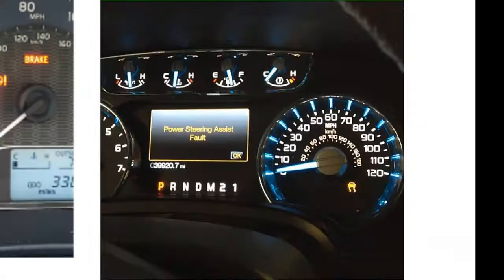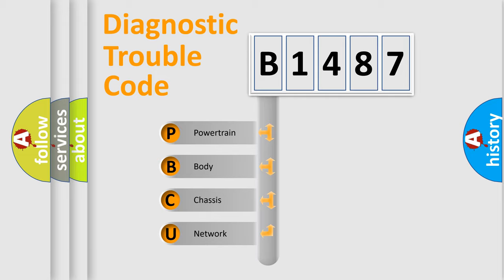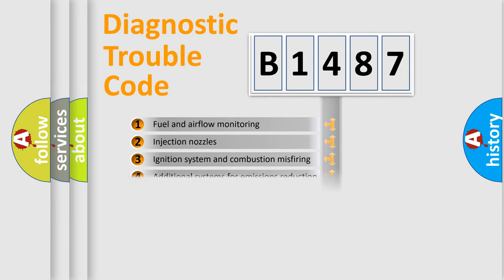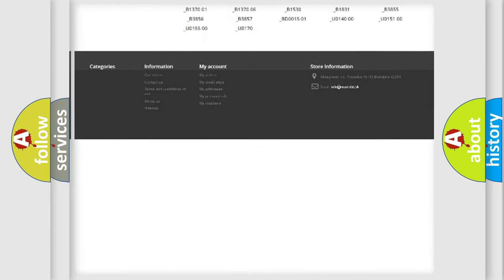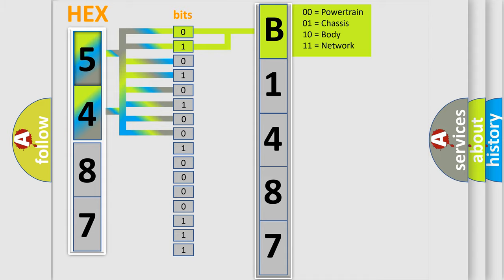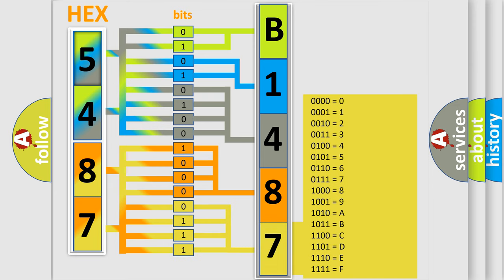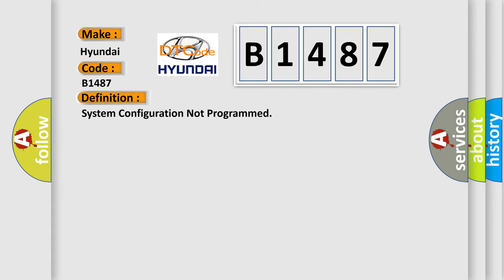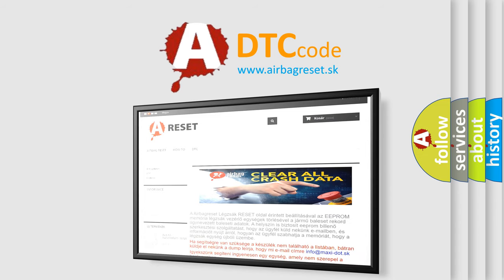DTC Hyundai B1487 Short Explanation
Contents:
0:21 Basic DTC analysis according to OBD2 protocol standard.
1:48 Insight into programming
2:58 A diagnostically understandable description of the Diagnostic Trouble Code
3:05 Basic error definition

Make:
Hyundai
Code:
B1487
Definition:
System Configuration Not Programmed
Description:
The ignition is ON.
Cause:
The PSCM has not undergone the steering tuning selection procedure.